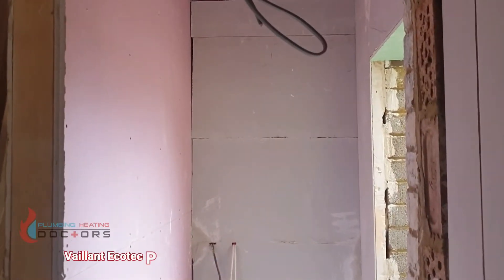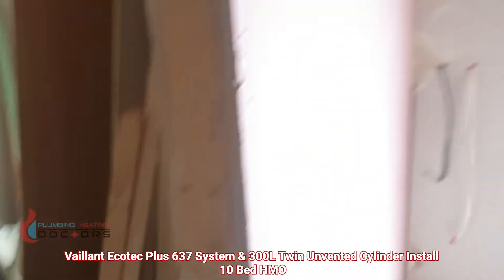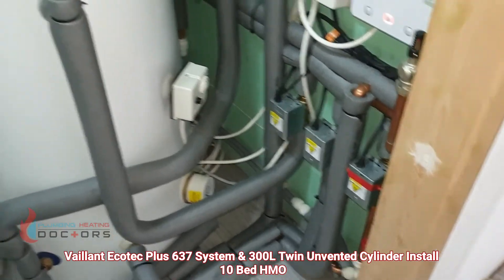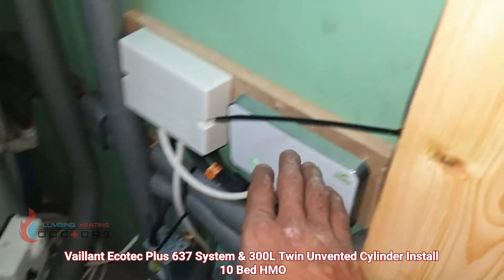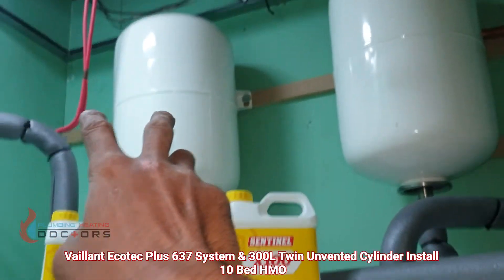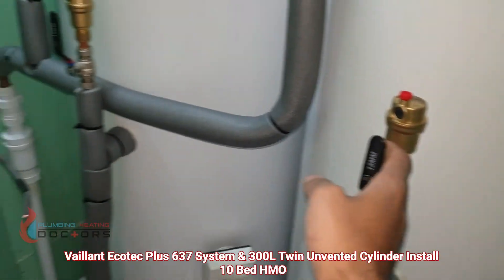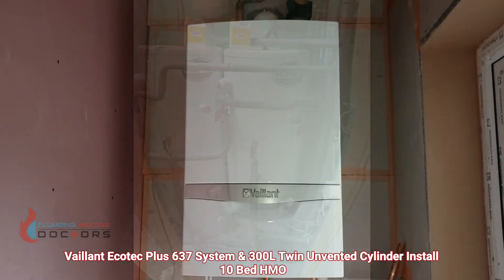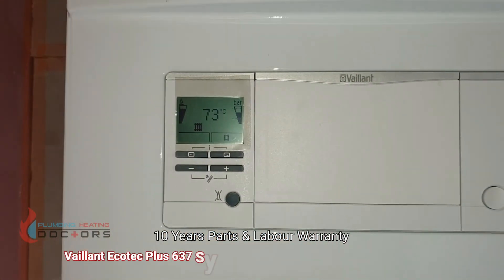Vaillant System Boiler With Twin Unvented Cylinder Installation - HMO - ** S Plan System **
We are installing a Vaillant 637 System Boiler with Twin Tempest Unvented cylinders controlled via an Inspire Smart Thermostat for Landlords. This system is going to feed hot water and heating for a 10 Bed HMO.

We also explain how the 2 port valves work with an explanation of the different wires. The video was made for an electrician and not for YouTube but as the information could benefit our viewers we decided to add it to this video.

This boiler comes with 10 years parts and labour warranty when fitted with the protection kit which is basically the Spirotec Magnetic Filter.

The Inspire Smart Thermostat is a great for Landlords who want ultimate control over the heating system from any smart device.